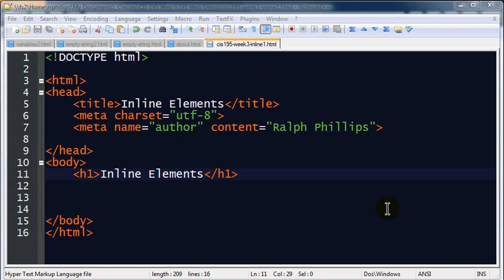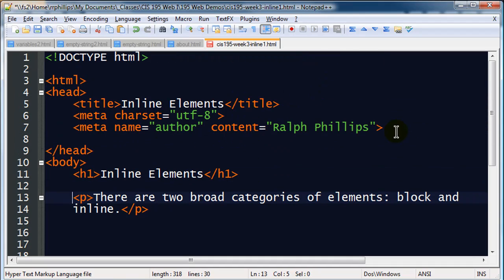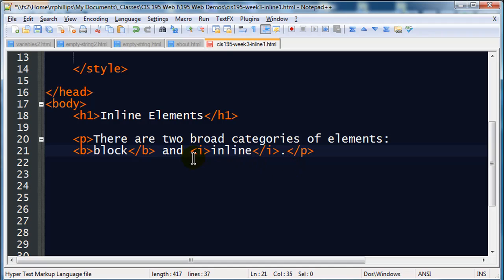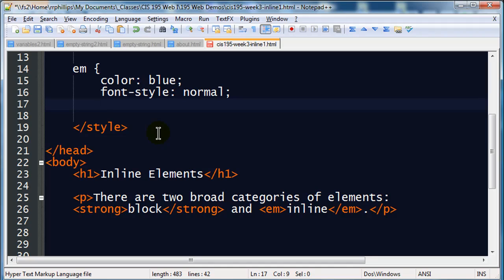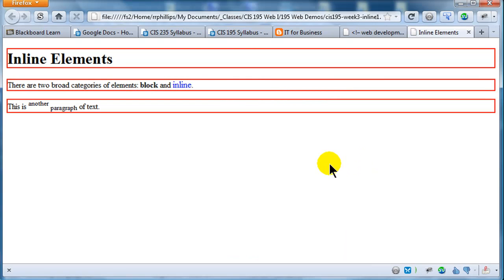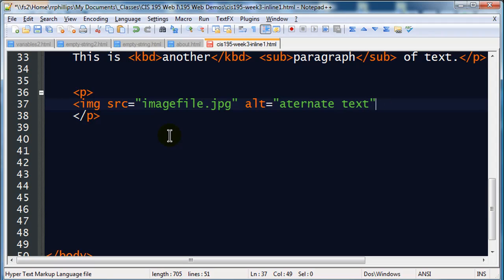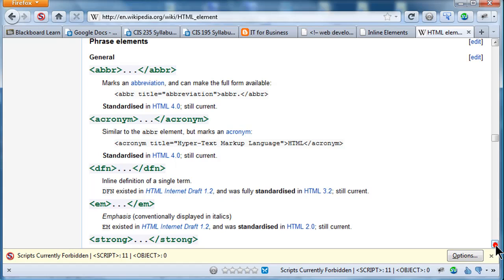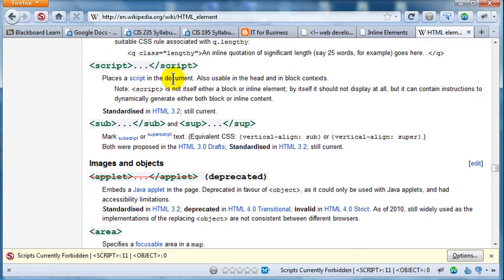Inline and Phrase Elements